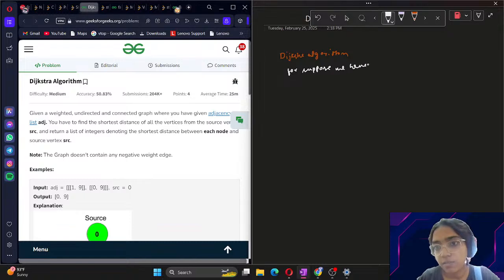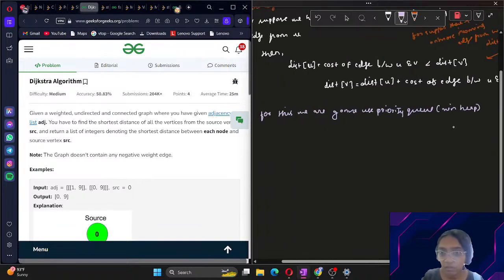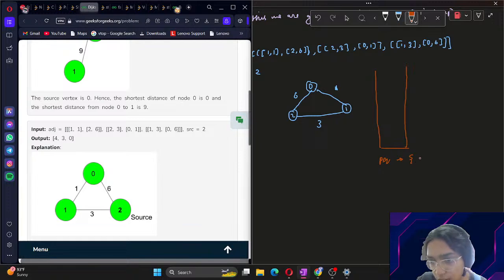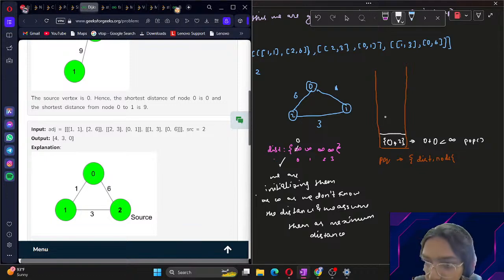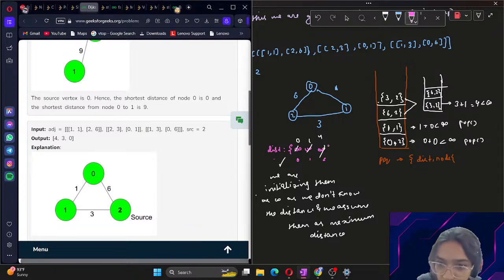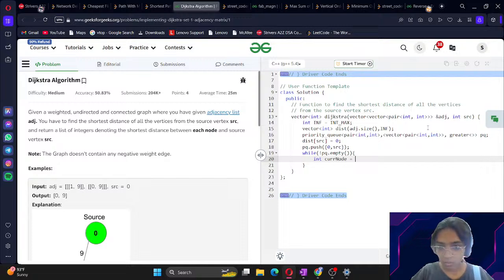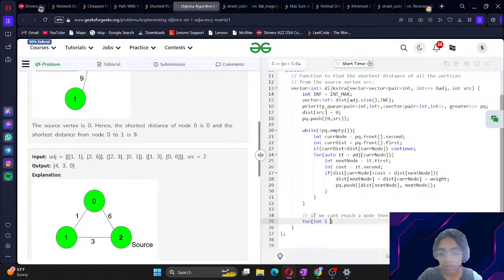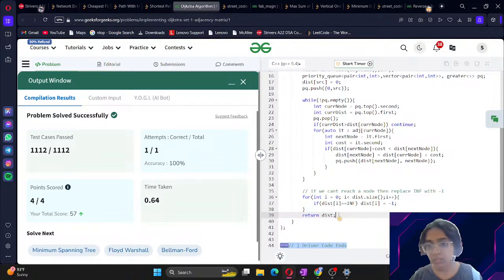Dijkstra Algorithm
Dijkstra’s Algorithm can be implemented without a priority queue by using a simple array to track the shortest distances. Instead of extracting the minimum distance node using a heap, we manually search for the unprocessed node with the smallest distance in O(V) time, leading to an overall time complexity of O(V²).

In this video, I’ll explain:
🔹 How to implement Dijkstra’s Algorithm without a priority queue
🔹 How to update distances efficiently in O(V²) time complexity
🔹 Edge cases and optimizations

Watch till the end for a step-by-step explanation and dry-run to understand the approach clearly.